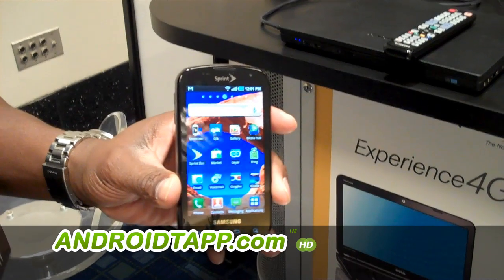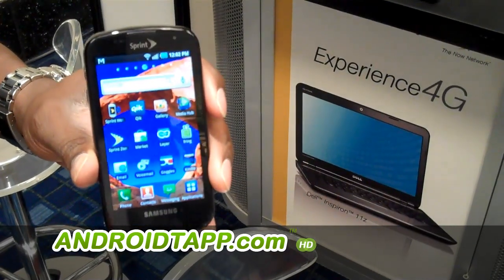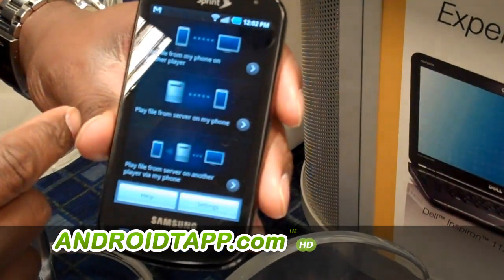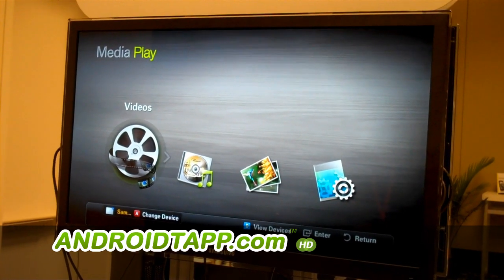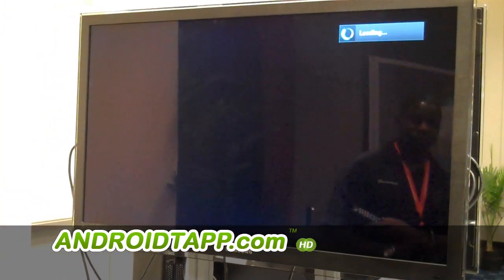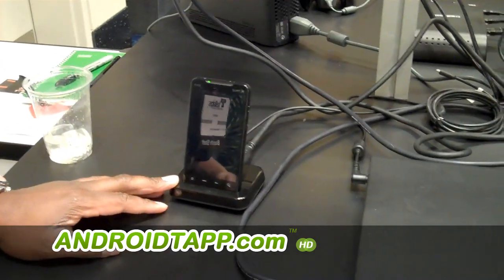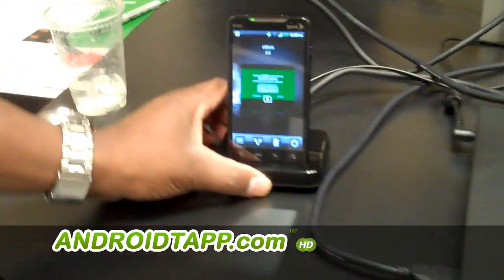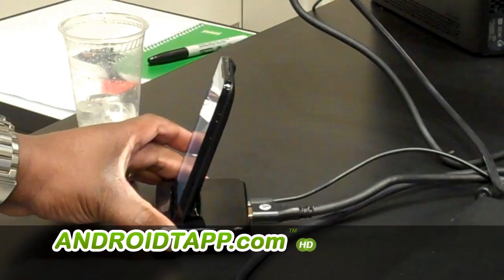Sprint Demos DLNA Wireless Media Streaming to HDTV from Samsung Epic Android Smartphone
At 4G World 2010 in Chicago I had the pleasure of receiving a demo of DLNA (Samsung brands it AllShare in Galaxy S Android smartphones) streaming 720p HD video wirelessly to an LCD HDTV from a Samsung Epic as well as docked HTC Evo streaming from HDMI out. Awesome stuff!